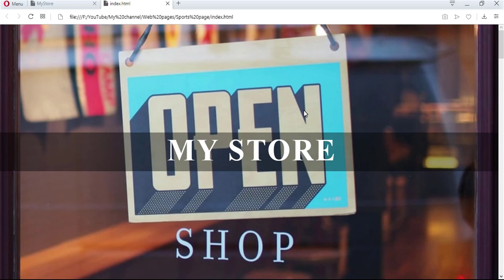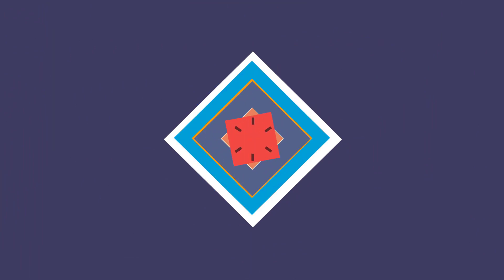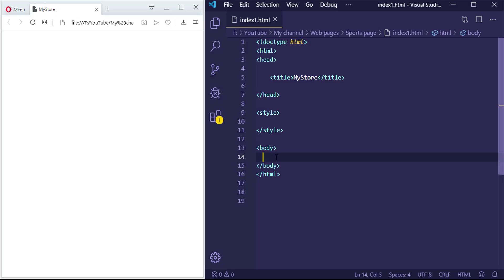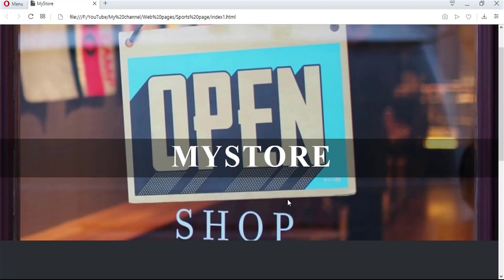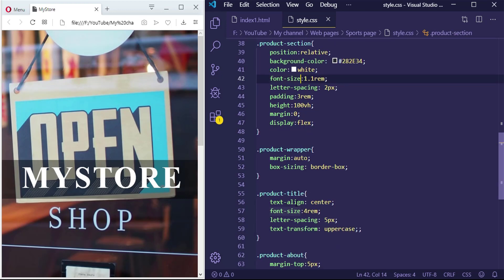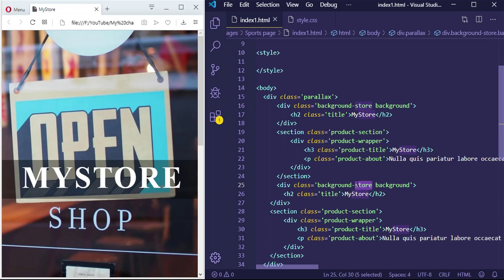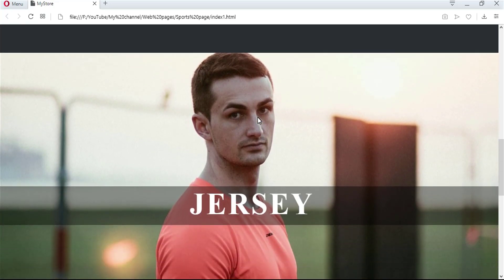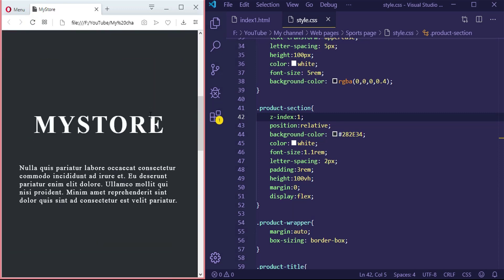Parallax store web page | Parallax in CSS | parallax effect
in this video you will learn how to create a web page with a parallax effect
🔥Source code :